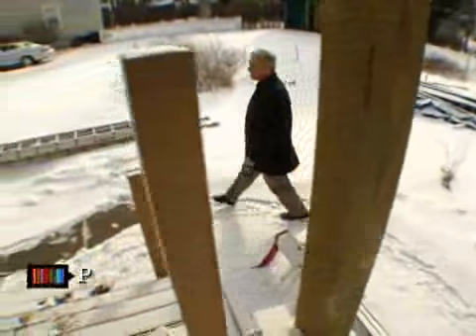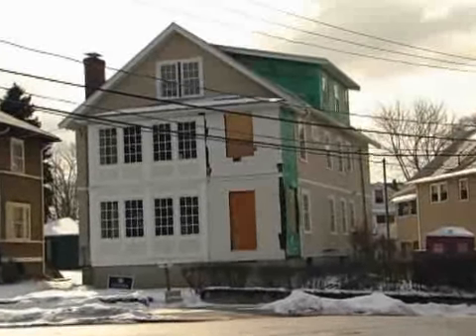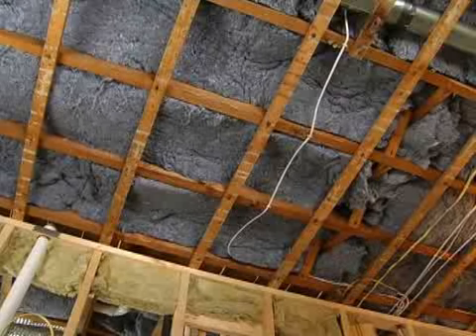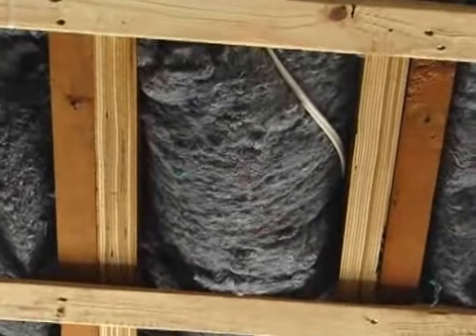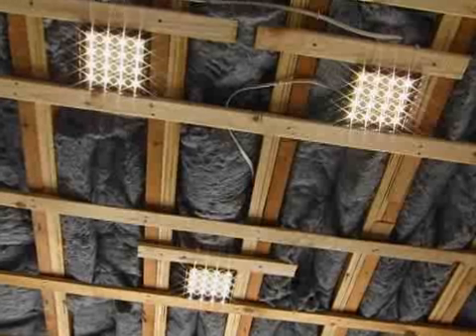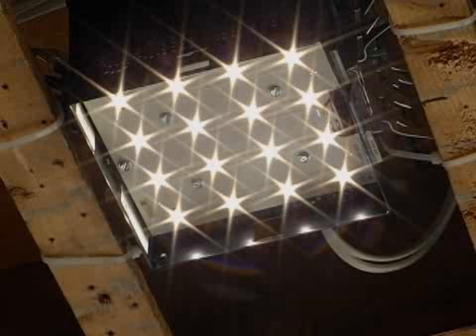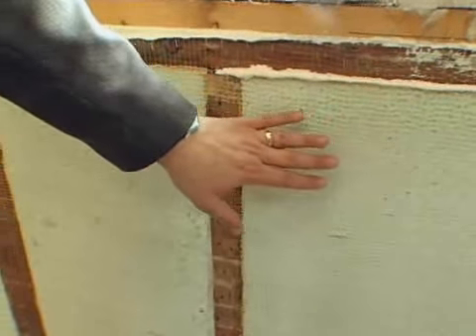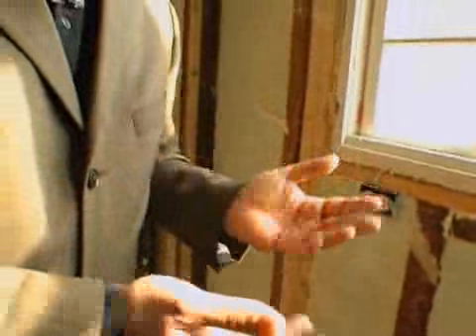Video Save Energy, Save Money, Save the Planet NOW on PBS2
Could a new effort to fight global warming save money and create jobs at the same time? NOW looks at a city-wide plan in Cambridge, Massachusetts, to make all its buildings more energy efficient. Up to 80 percent of emissions in many urban cities comes from buildings. Cambridge hopes that this unprecedented effort to green its buildings will reduce greenhouse gas emissions by 10 percent in just five years, the equivalent of taking 33,000 cars off the road. If every major city in America took the same approach, it would have a significant impact on the carbon footprint of the United States —and it would generate tens of millions of new "green" jobs.
The Cambridge Energy Alliance, a nonprofit group, will help clients cut their energy use 15-30 percent, which translates into a lower utility bill. The Alliance will then help clients secure loans to pay for the building retrofits, loans designed to pay themselves off by the savings on those utility bills. Retrofitting thousands of buildings could also create a new green job market in Cambridge. It's a bold new experiment, but the Alliance hopes to become a national model that puts green thinking on display, as well as more green in people's pockets. Will this entrepreneurial effort bring new converts to the environmental movement?